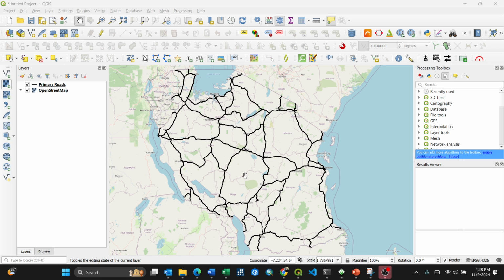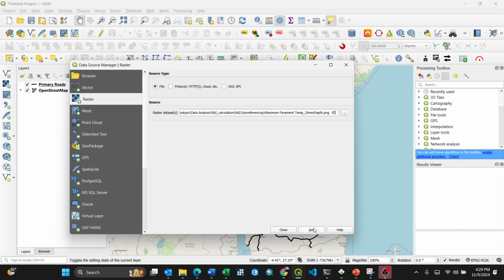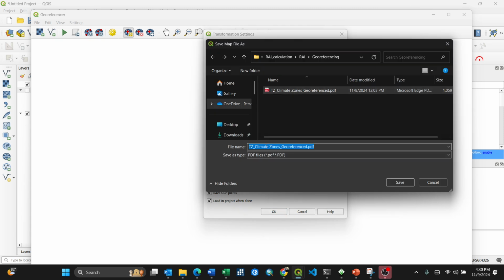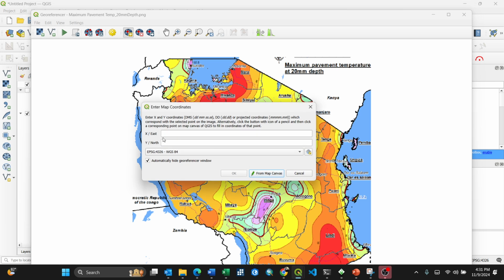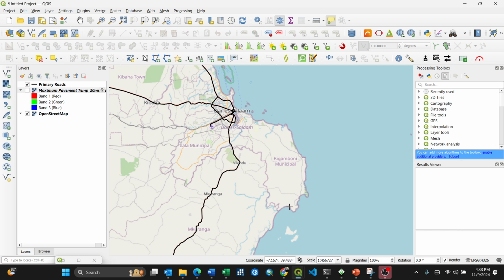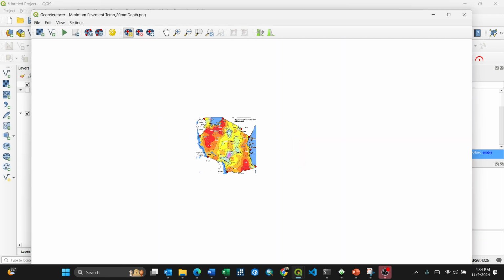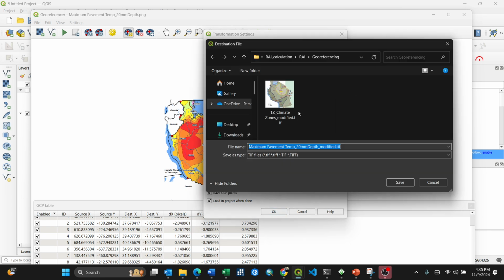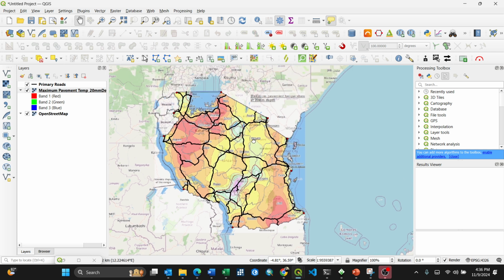How to Georeference in QGIS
The video shows how to georeference pdf map using QGIS.